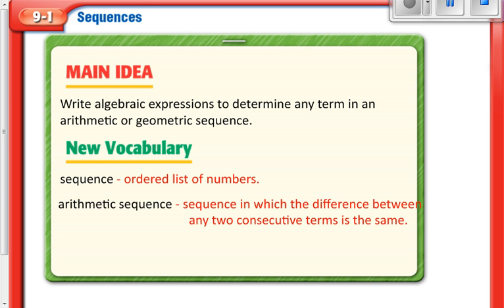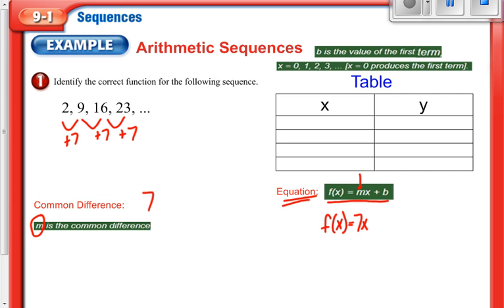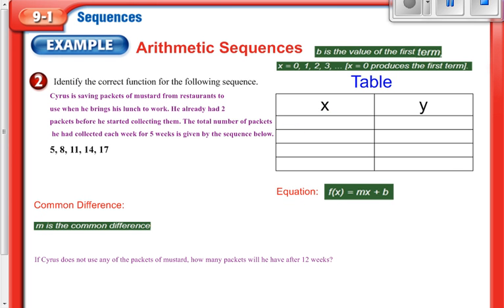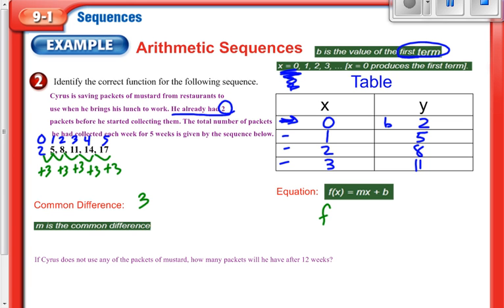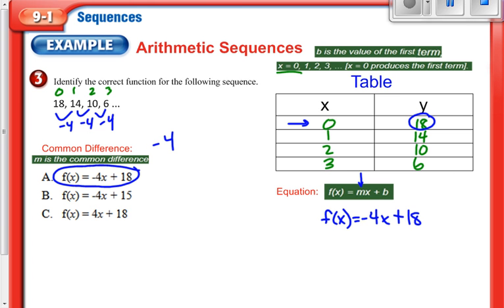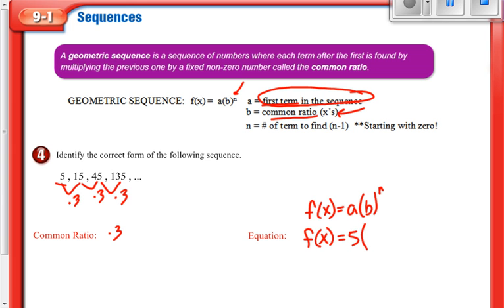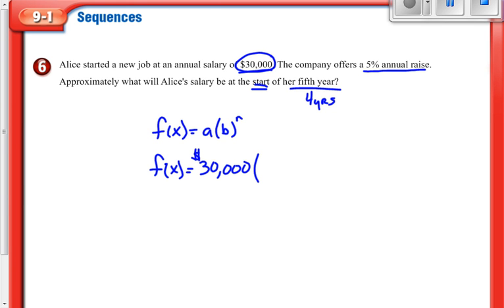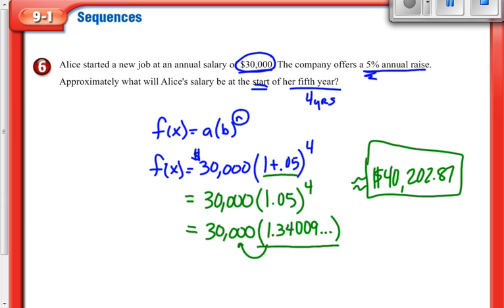9 1 Sequences